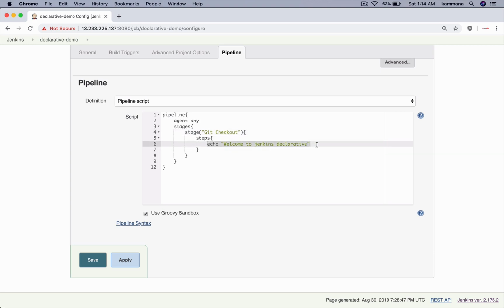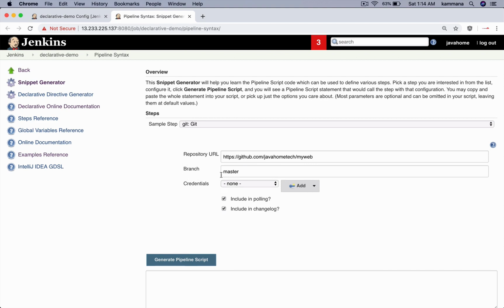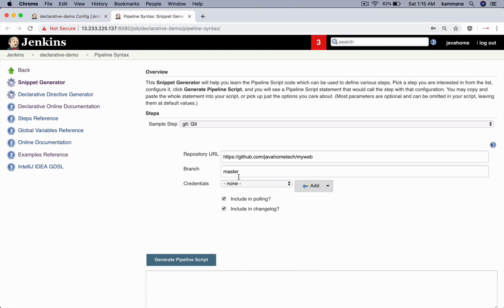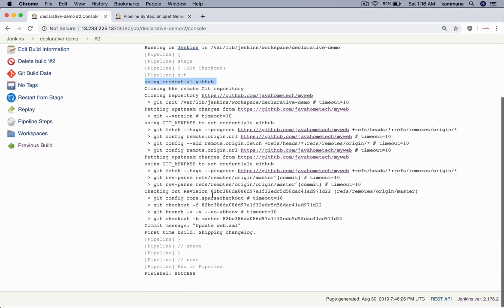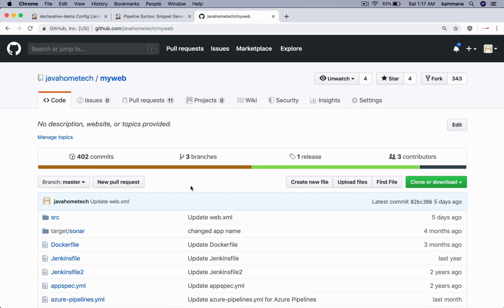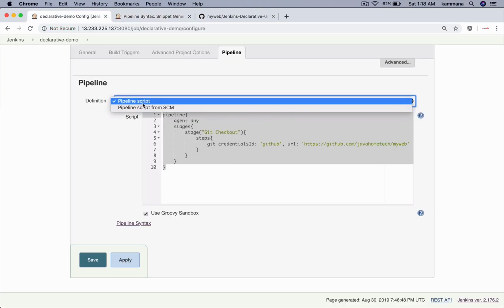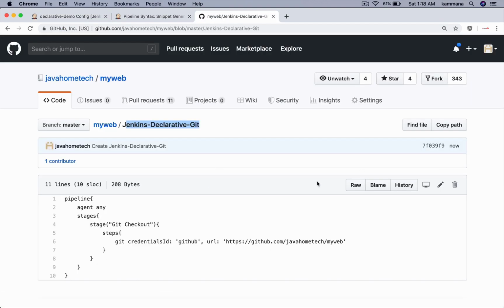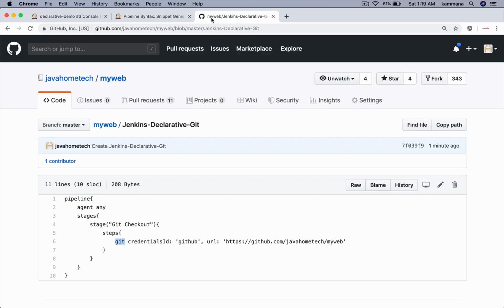02 - Jenkins Declarative Pipeline tutorial | Git Checkout